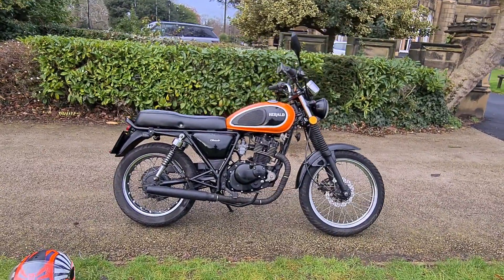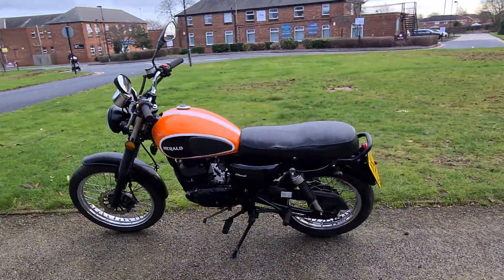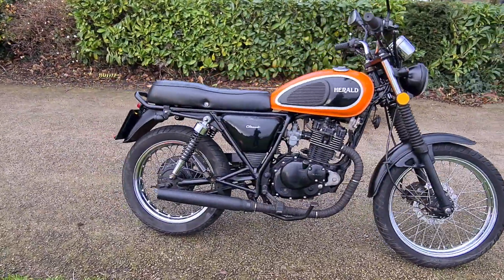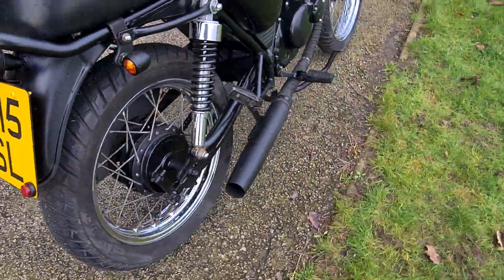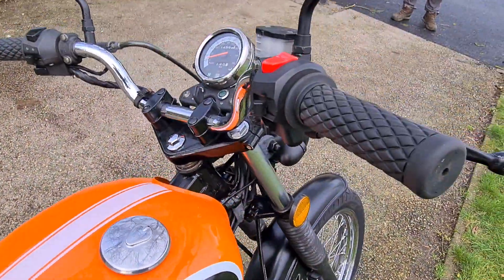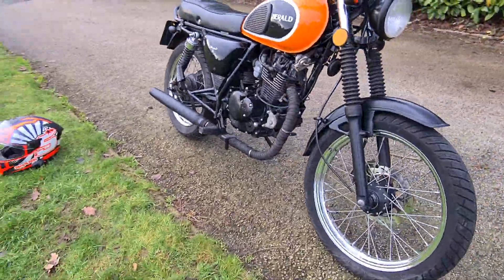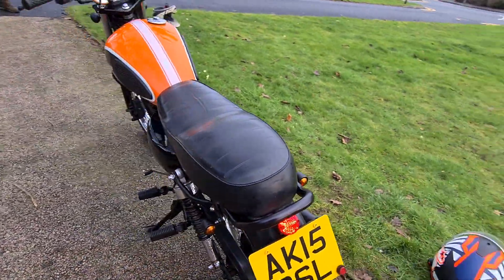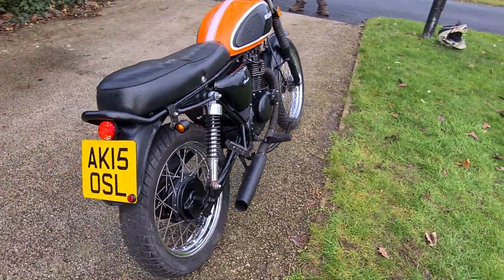2015 HERALD CLASSIC 125CC £1495 DELIVERY AVAILABLE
2015 HERALD CLASSIC 125CC £1495 PX WELCOME

14K MILES / 11 MONTH MOT / 3 MONTH WARRANTY / LOUD EXHAUST / RETRO MODS / HPI CLEAR / ALL CREDIT AND DEBIT CARDS ACCEPTED